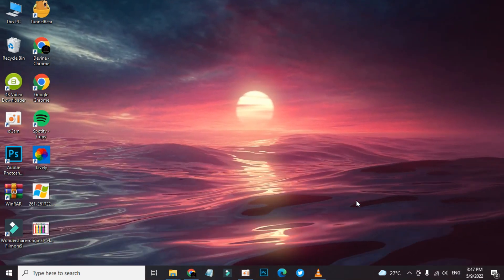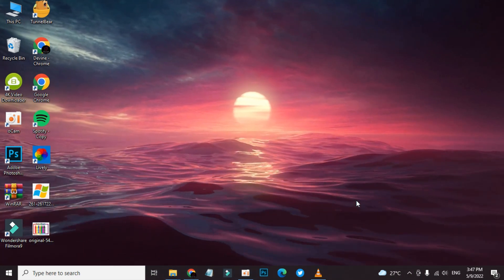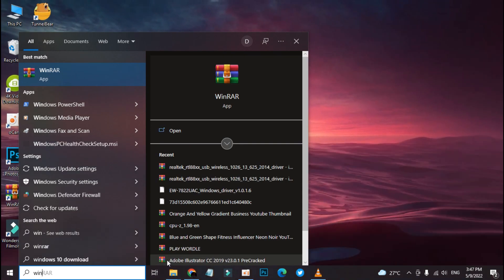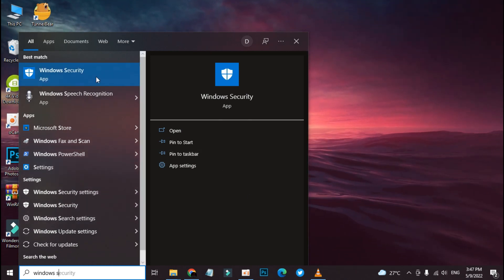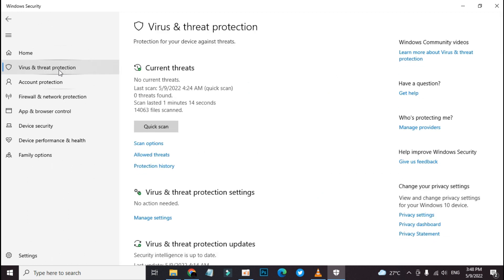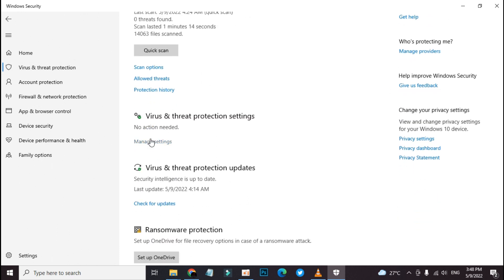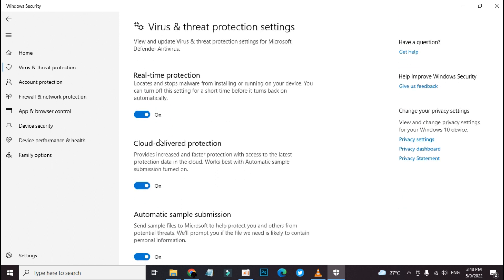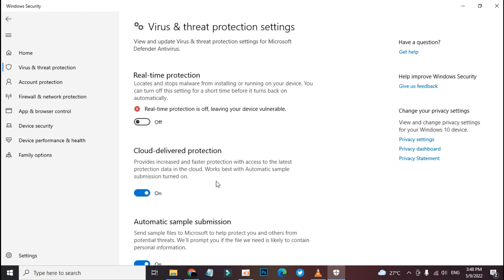How to Disable Antivirus on Windows 10 UPDATED | Turn Off Windows Defender in Windows 10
Learn How to Disable Antivirus on Windows 10. You can easily turn off windows defender and antivirus on windows 10 by simply following this tutorial.